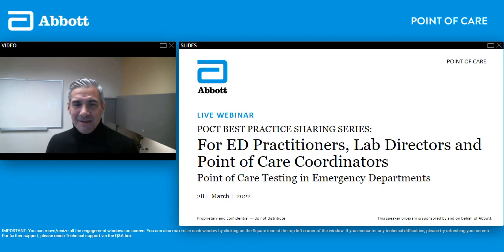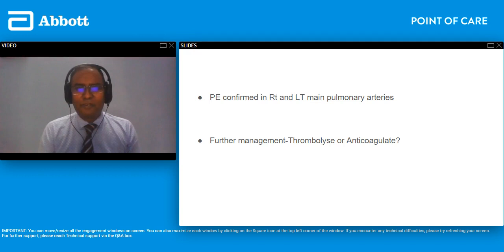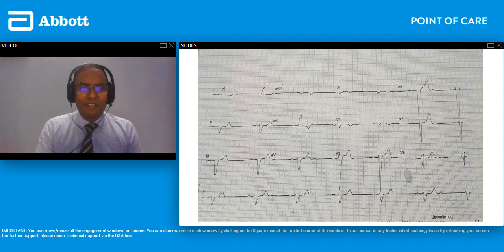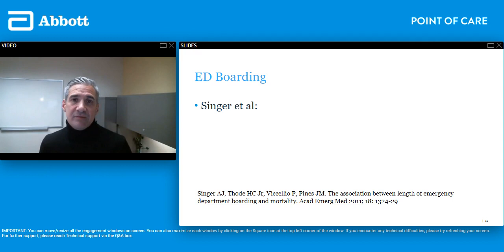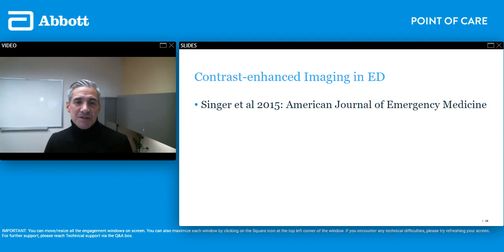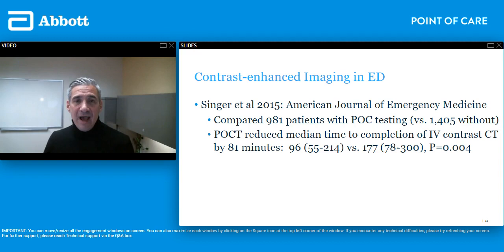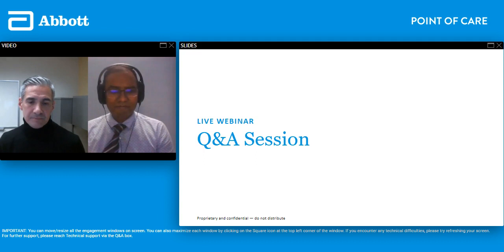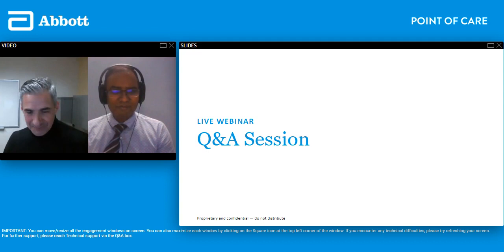Point of Care Testing in Emergency Departments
Self Learning Webinar
Join us for a 1-hour POCT Best Practice recorded Webinar with experts’ presentation and to discuss the values of Point-of-Care Testing and how it provides Healthcare Professionals with diagnostic information when and where it’s needed.
Posted April 2023